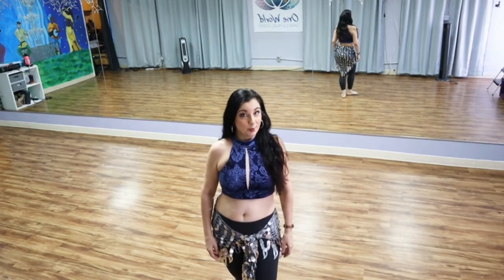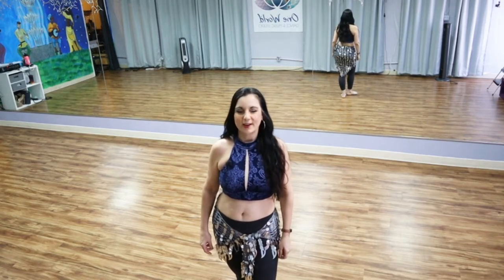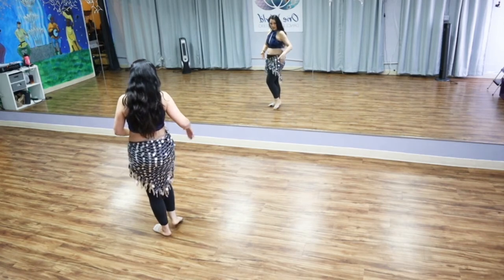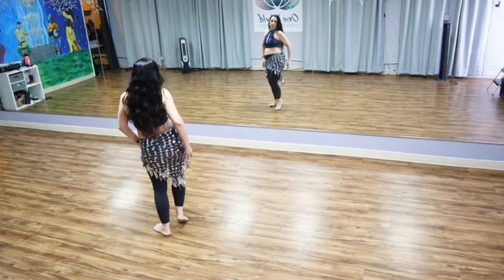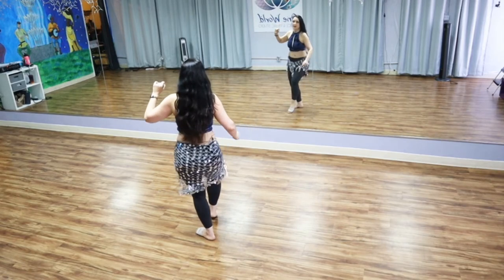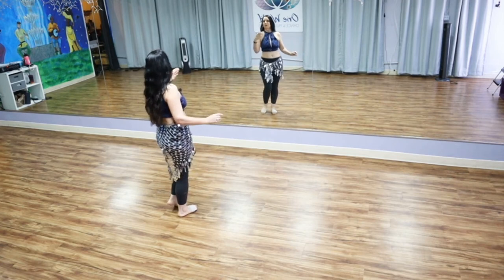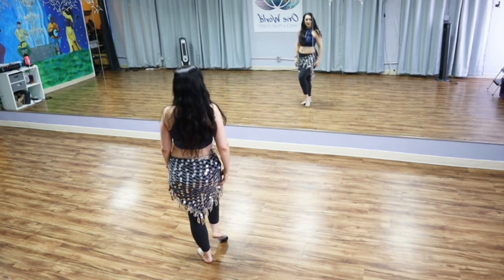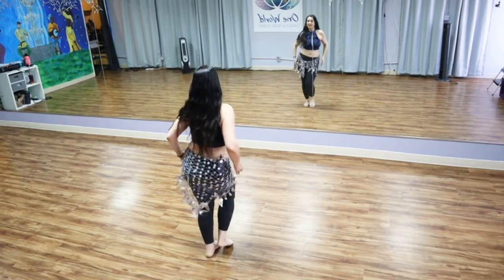Classic Belly Dance Combination - Intermediate Bellydance Lesson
Learn a classic belly dance moves to the classic song "Habeena Habeena". Intermediate bellydance lesson.
KNOWING YOUR ROOTS: Parts 1 & 2

0:00 Intrduction
0:47 Movement breakdown
4:50 Practice with music

Mahin